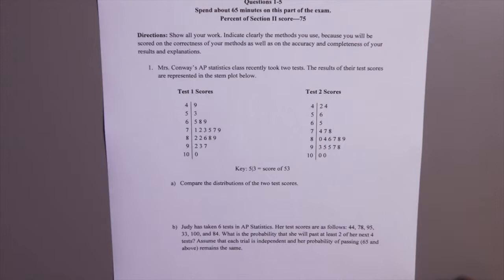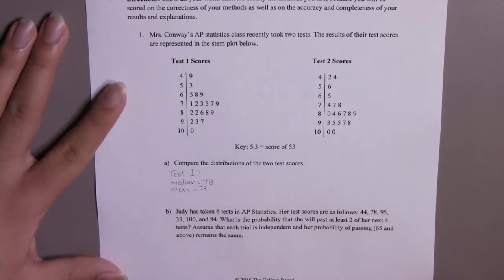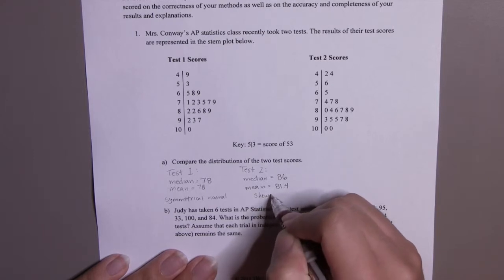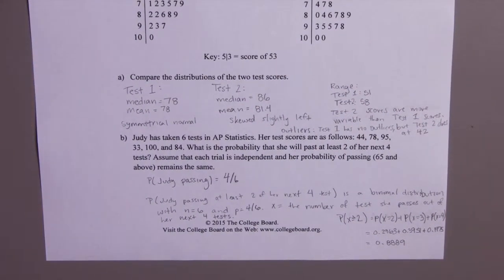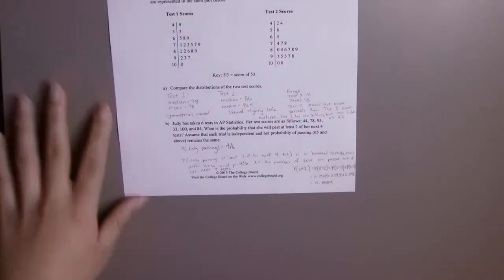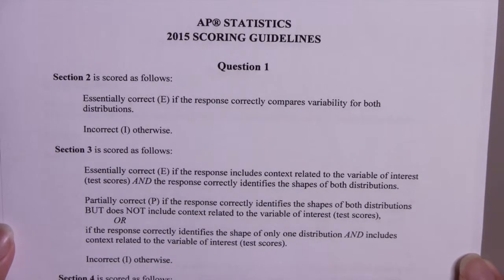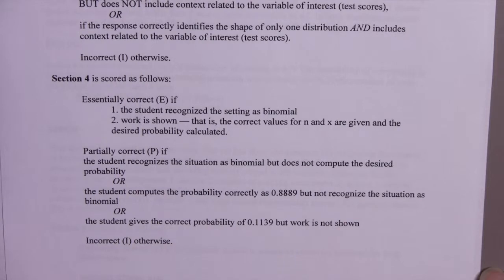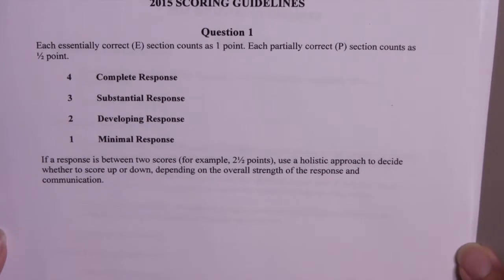ApStatProject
A sample FRQ for Mrs. Conway's Class